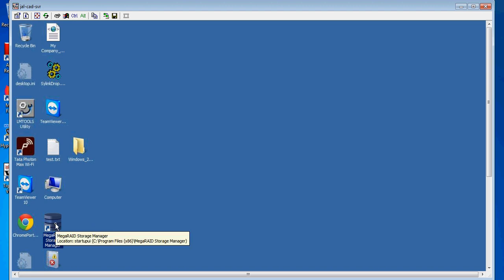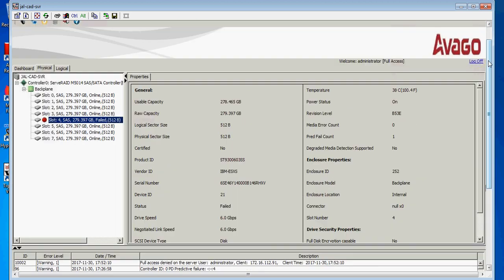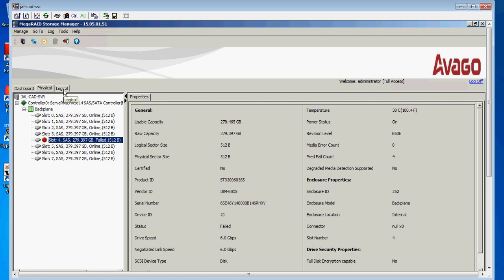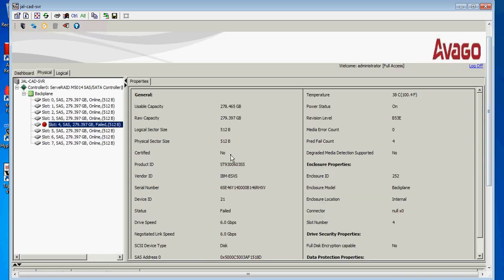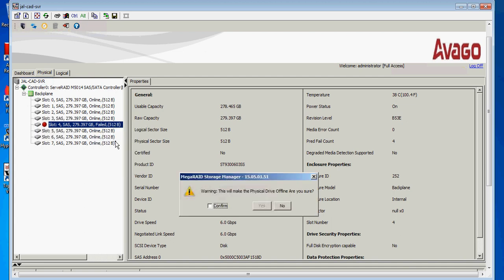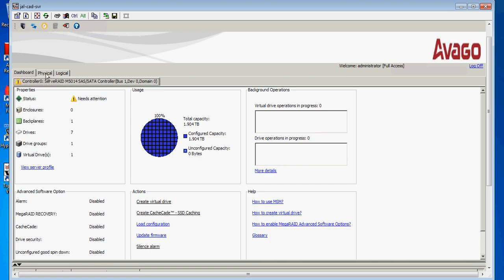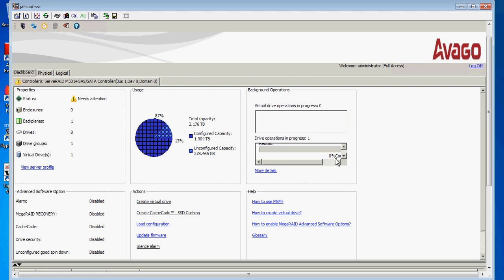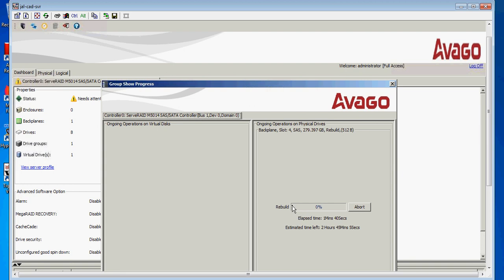Raid 5 hard drive failure replacement through megaraid storage manager tool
Raid 5 Management through megaraid storage manager  tool on IBM Server